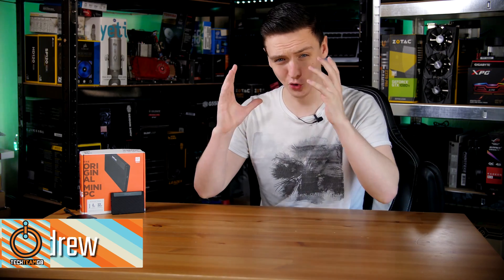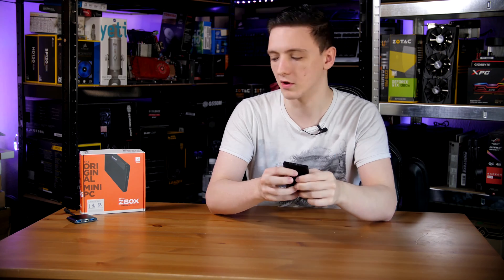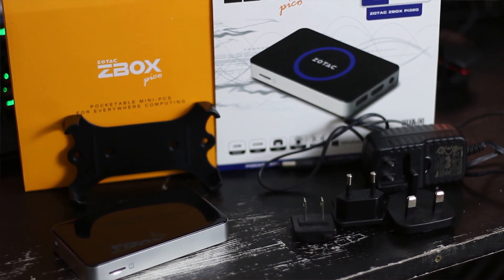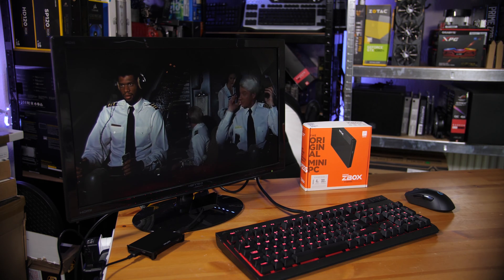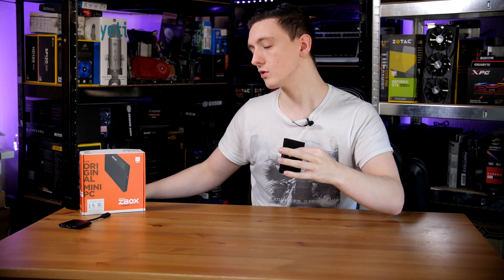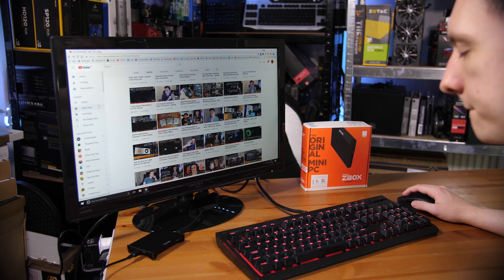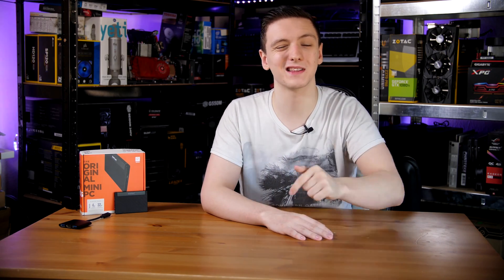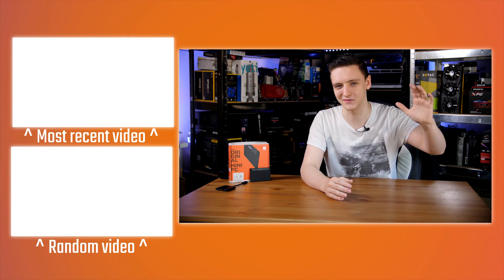Credit card size PC | Zotac Pico PI225 Review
This tiny PC features a full copy of Windows 10 Home, yet is smaller than a 2.5" SSD! Come check this out!